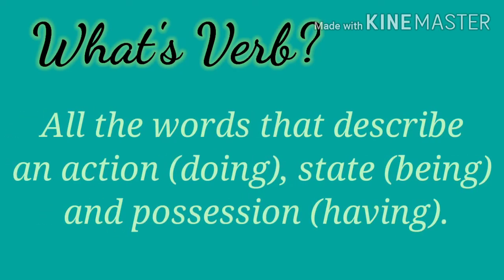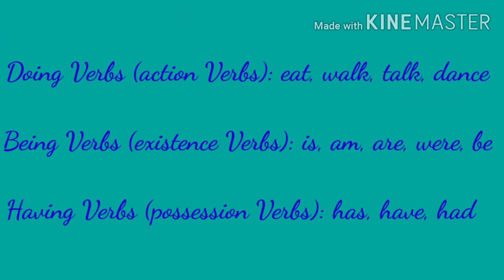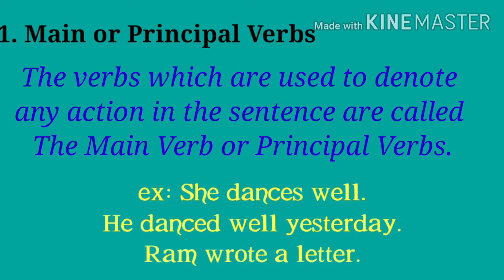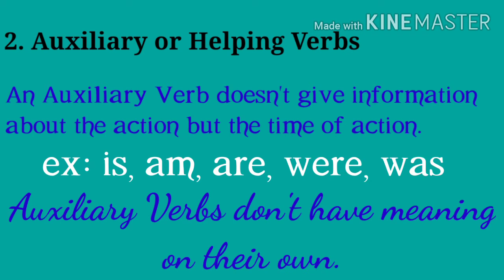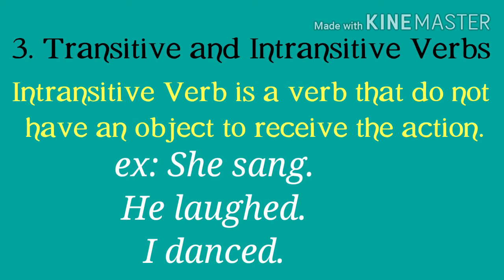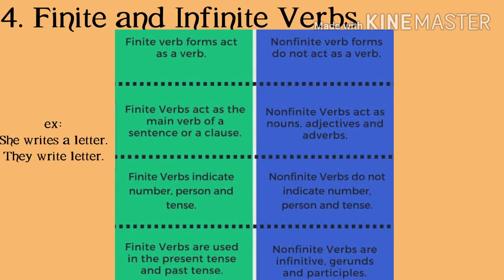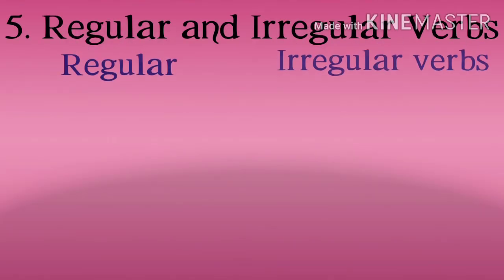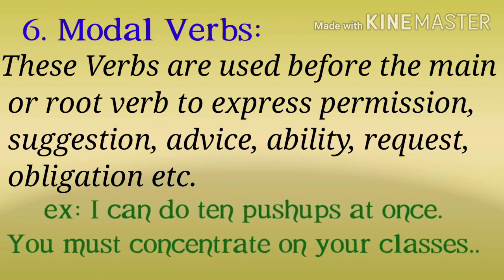English Grammar Lesson 3 Verb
Hello Viewers,

Thank you for overwhelming response. Your support means a lot.

Best Regards,
Aarti